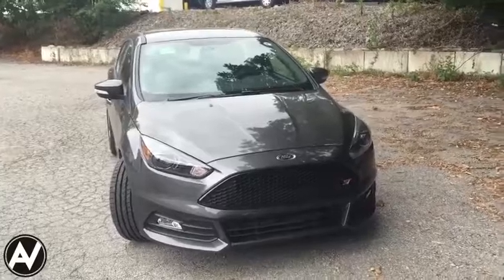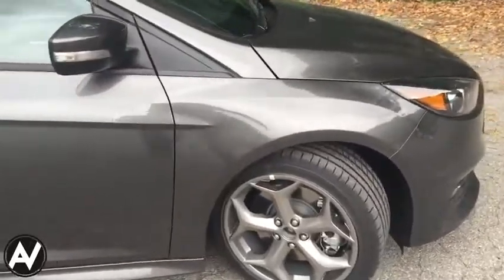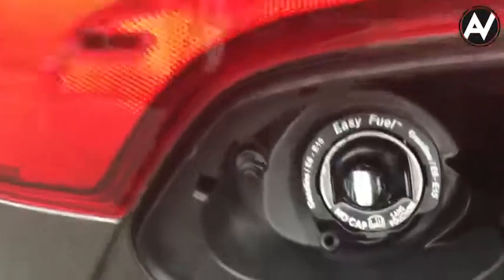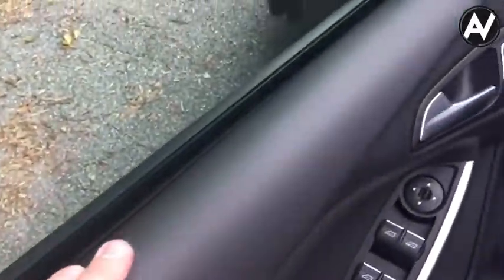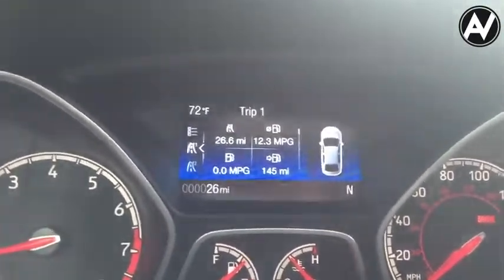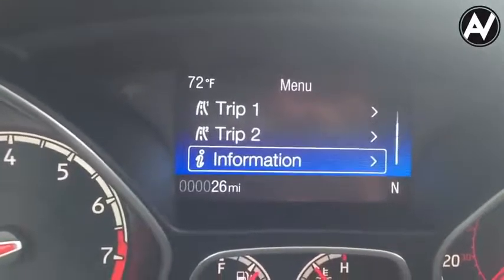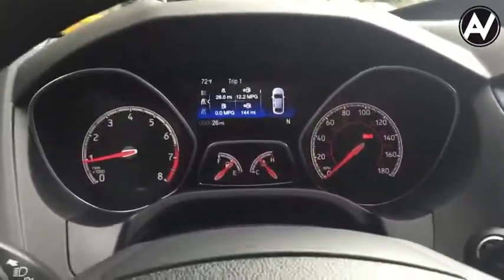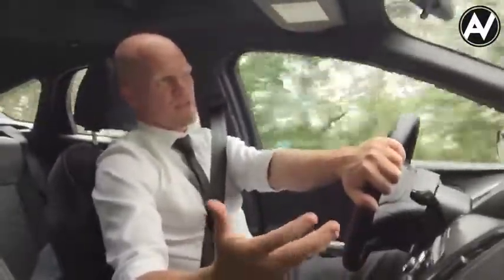2015 Ford Focus ST Review And Test Drive ST3 Recaro Package